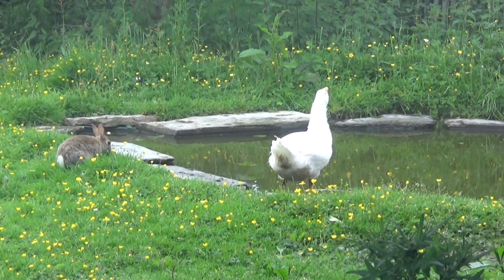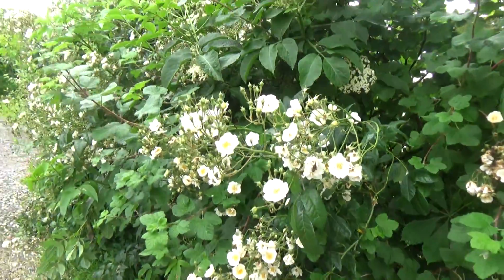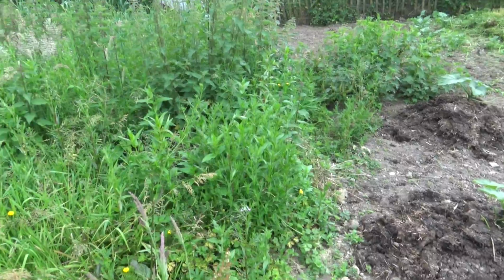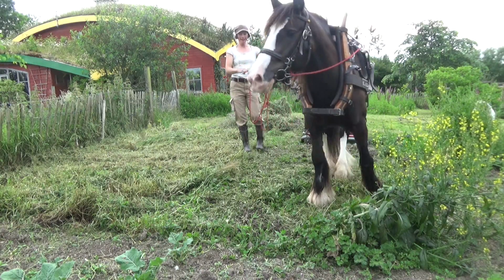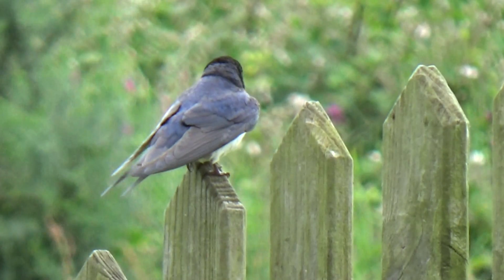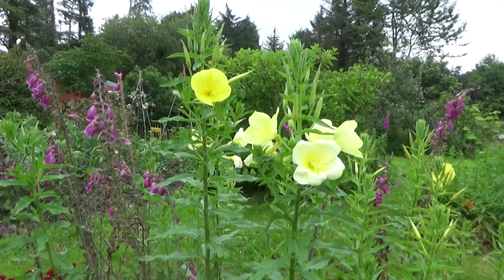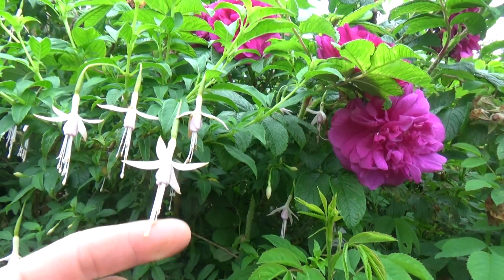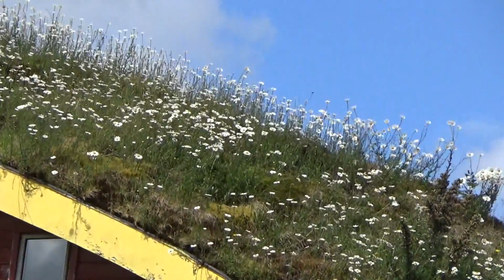A Year In Our Vegetable Garden - June 2017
June! It's been a mixed month with some things thriving and some failing. But all in all it's a lovely time to sit in the garden and watch it all unfold..